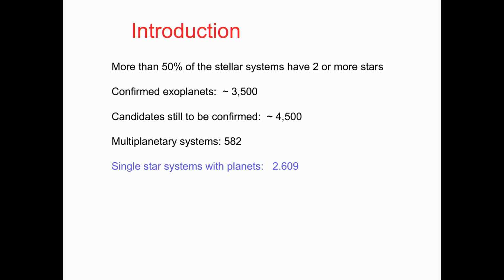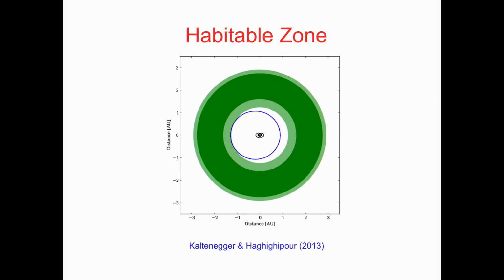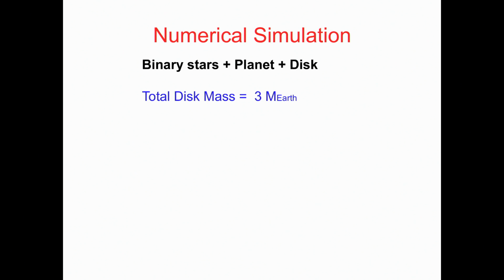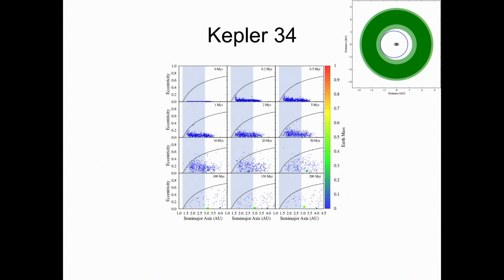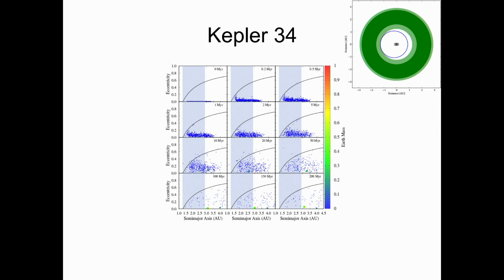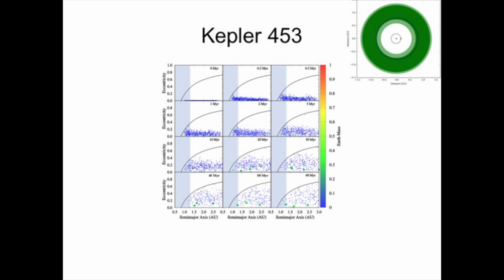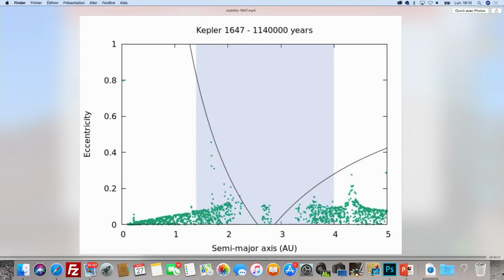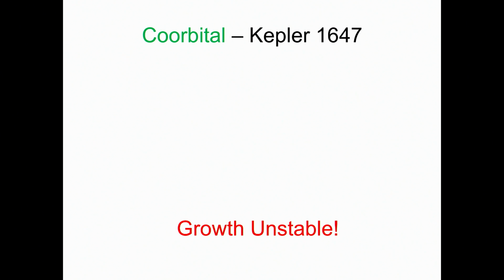ON THE FORMATION ON EARTH-LIKE PLANETS IN THE HABITABLE ZONE OF THE CIRCUMBINARY STAR SYSTEMS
ASTROBIOLOGY 2017 - By Othon WINTER